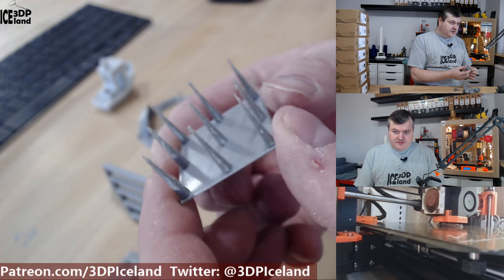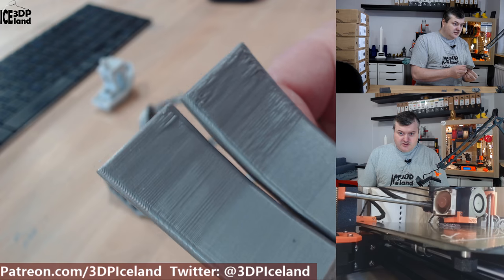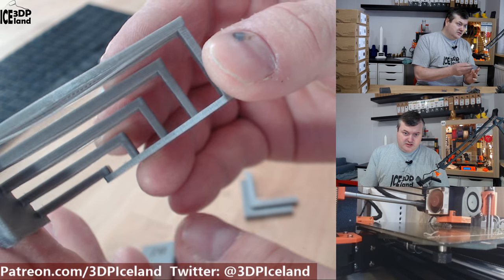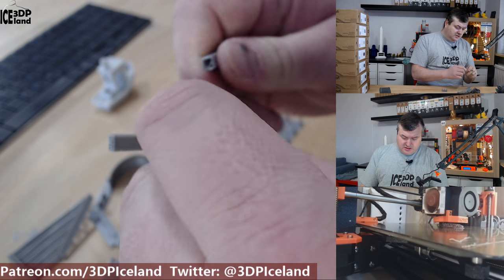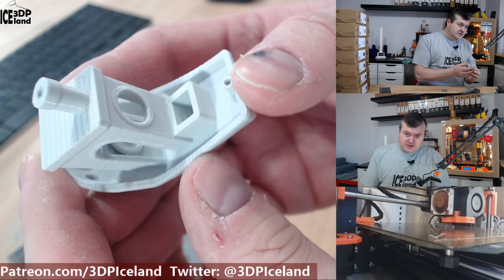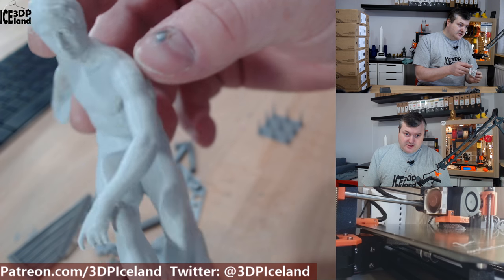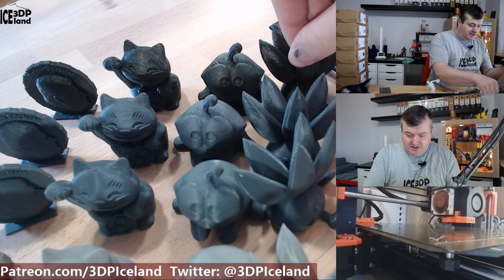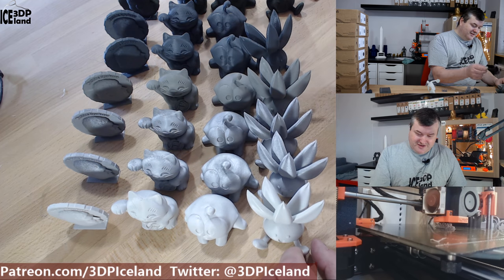Fillamentum PLA Extrafill Review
In this video I review Fillamentum PLA Extrafill